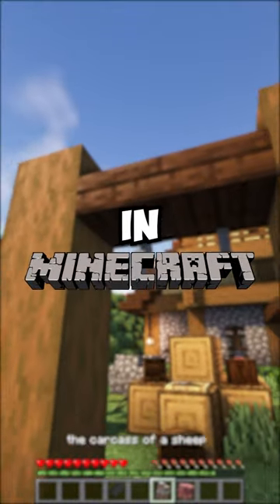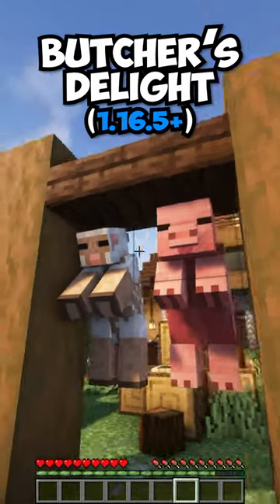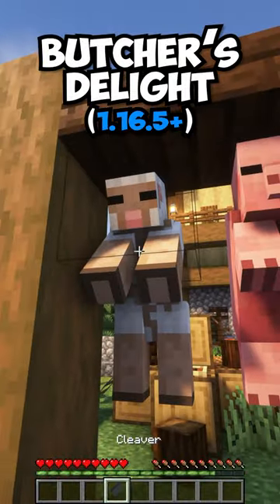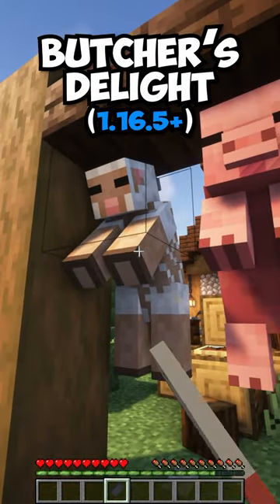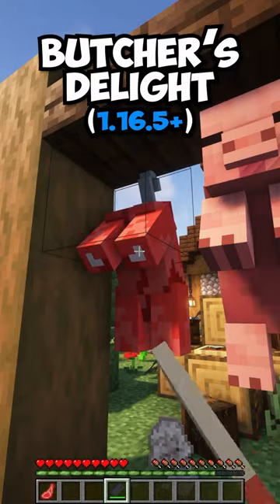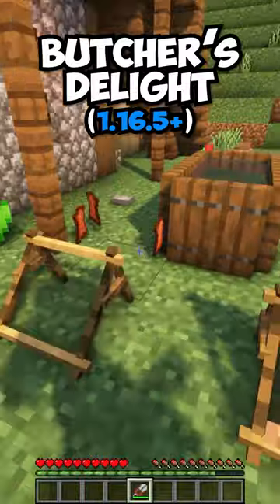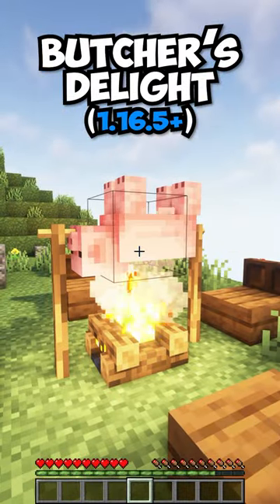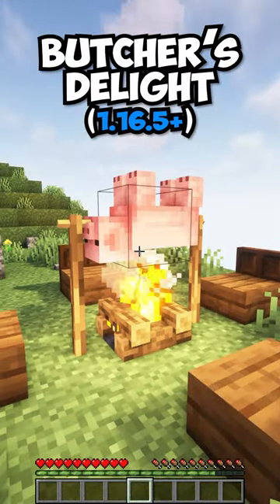Become a Butcher in Minecraft!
The Butcher's Delight mod implements all of the stages of animal processing. Simply kill an animal, then place it on a meat hook and chop it up with a cleaver to get several pieces of meat. You can then take the leather and place it on a tanning rack to get a better yield. You can also place an animal on top of a campfire and roast them to get more cooked meat.